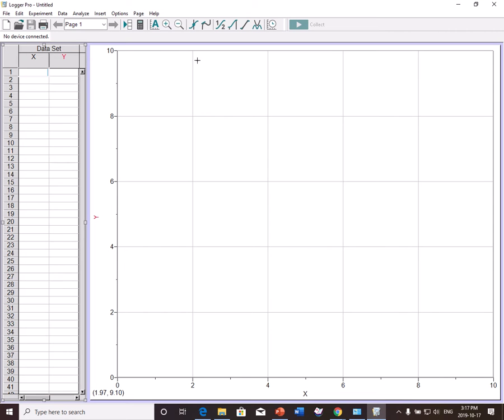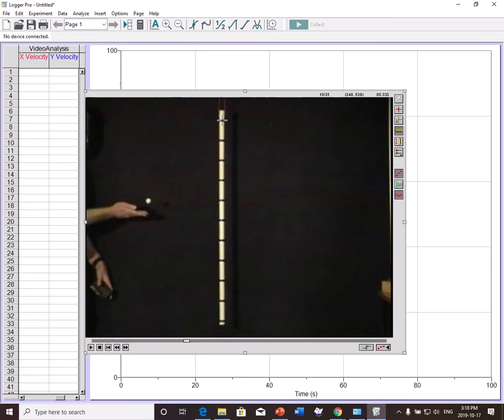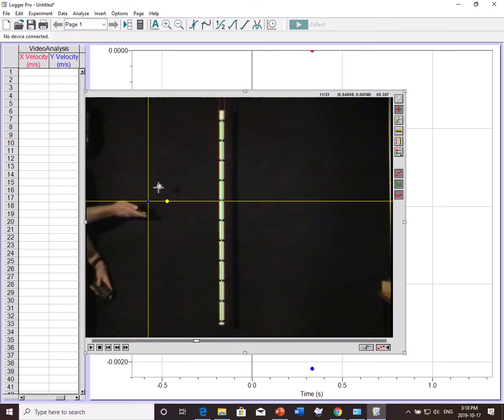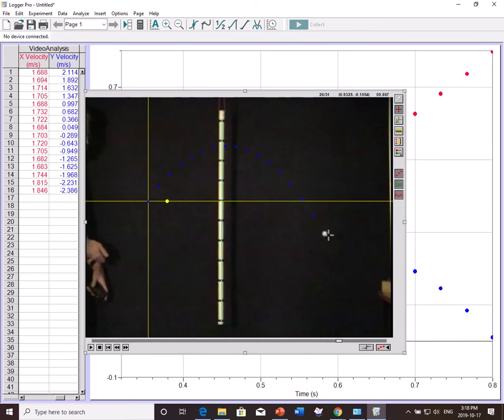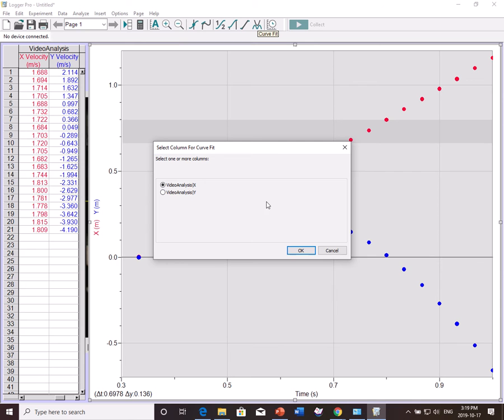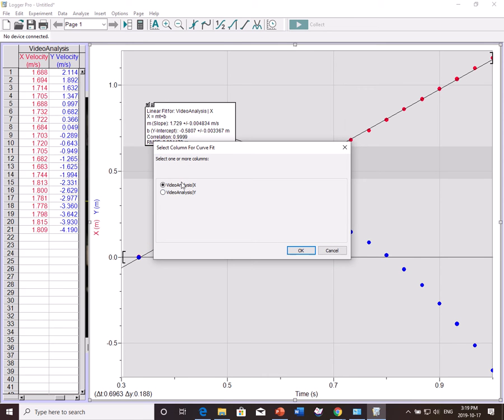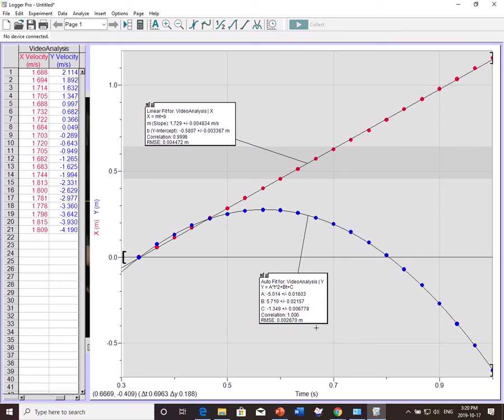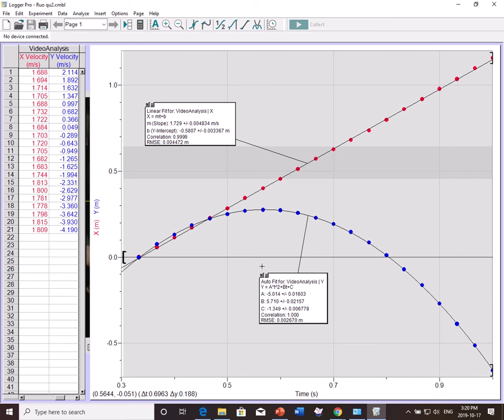Logger Pro Video Analysis of a Ball Toss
X motion is uniform motion
Y motion is uniform acceleration